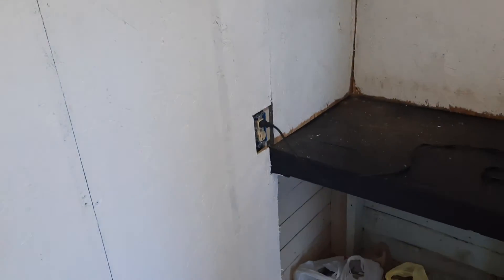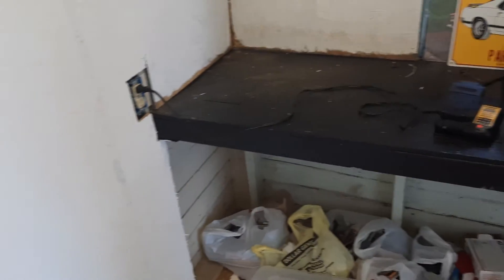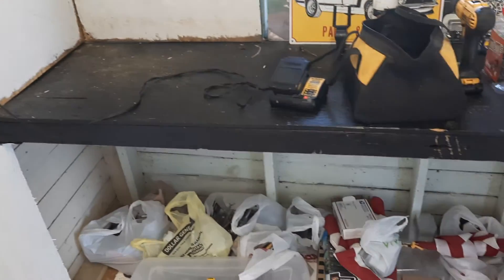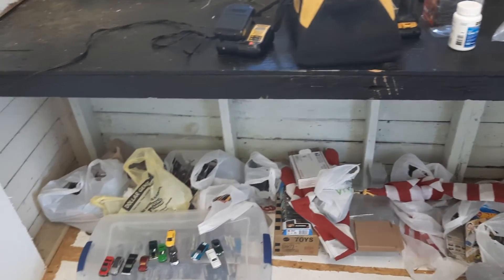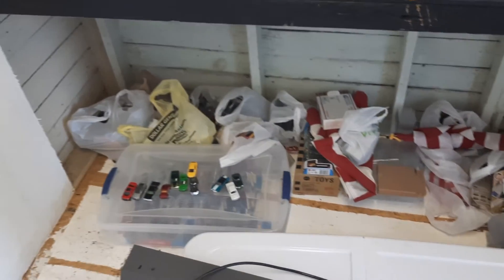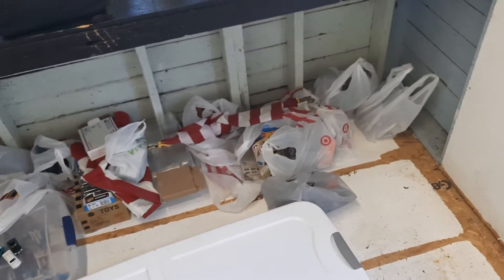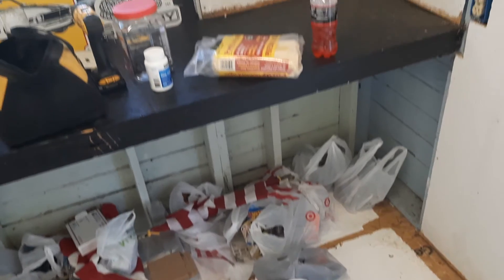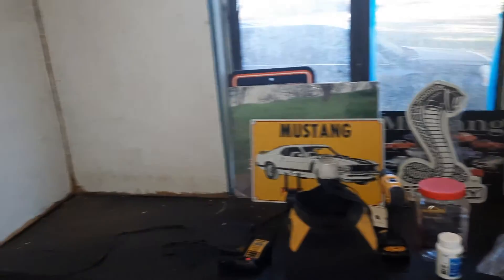My diecast studio part 2 almost finished